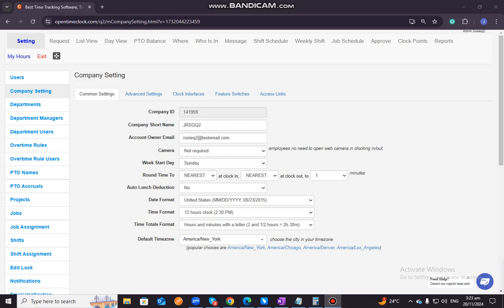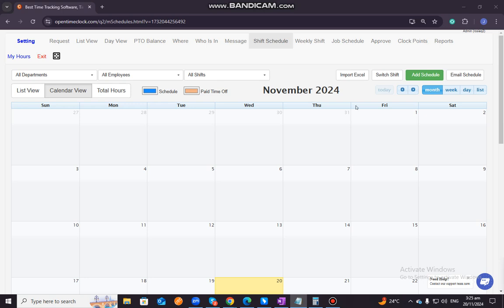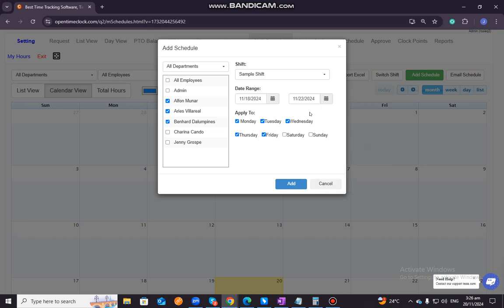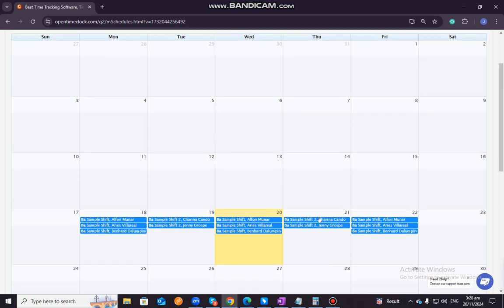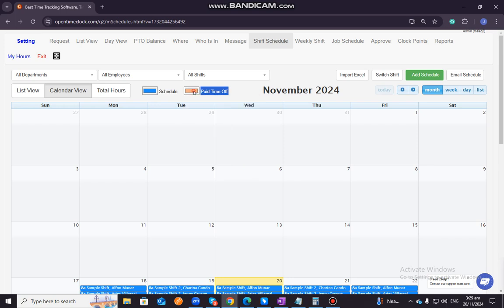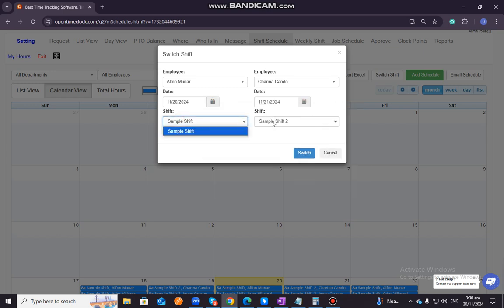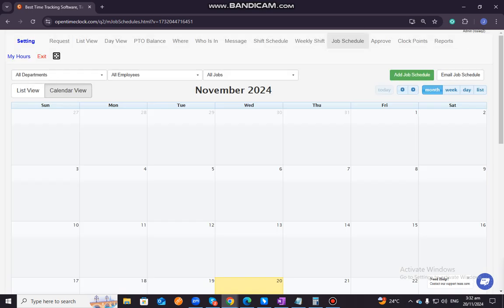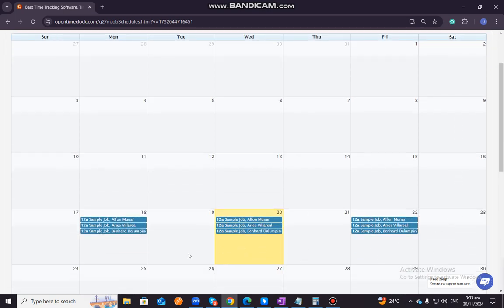23. How to Schedule Shifts and Jobs in Open Time Clock?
23. How to Schedule Shifts and Jobs in Open Time Clock?